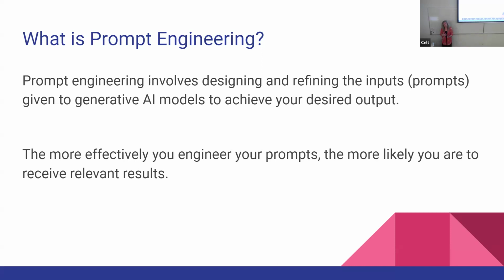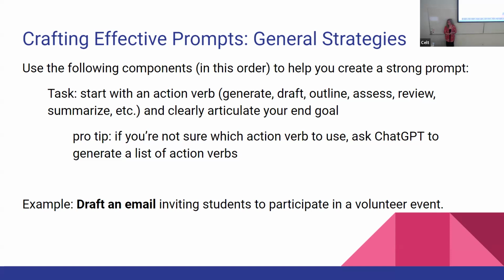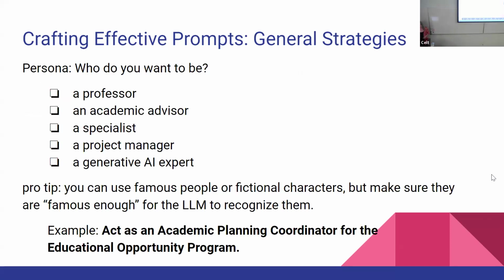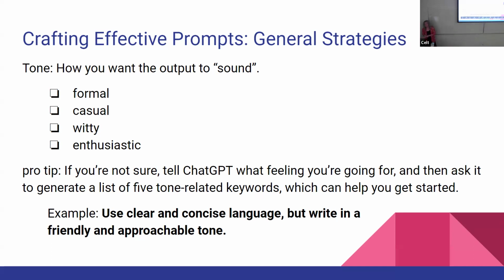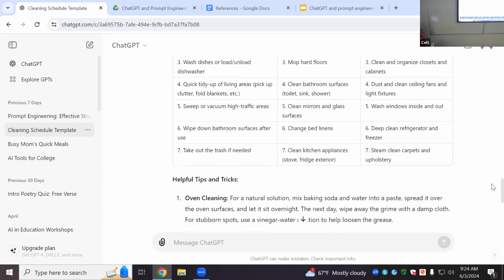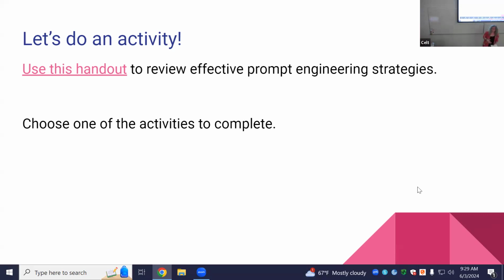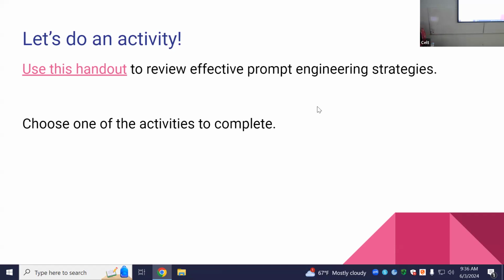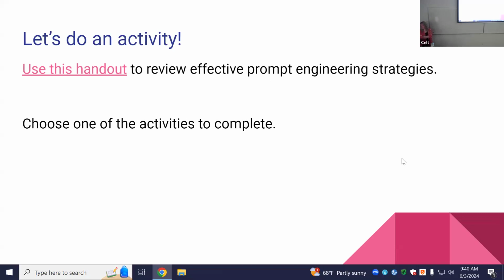Session 41: ChatGPT and Prompt Engineering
Presenter: Stephanie Pritchard and John Kane

Participants in this hands-on session will learn how to create AI prompts that will generate useful responses from generative AI models. While we’ll be using ChatGPT in this session, the same procedure will also work with other generative AI models.